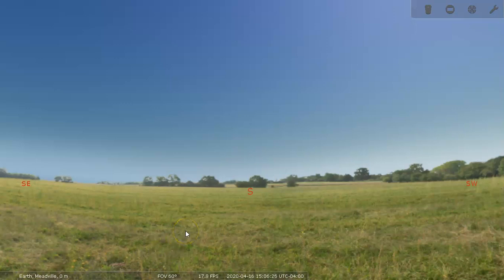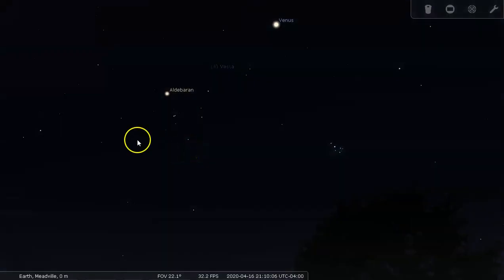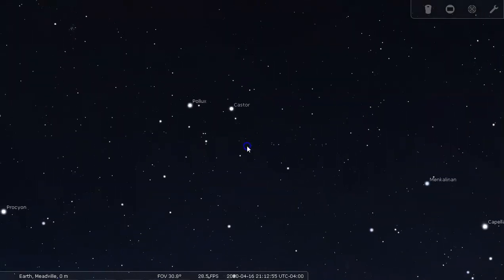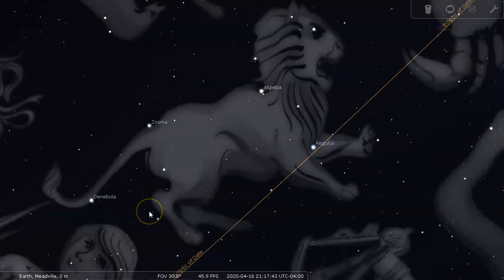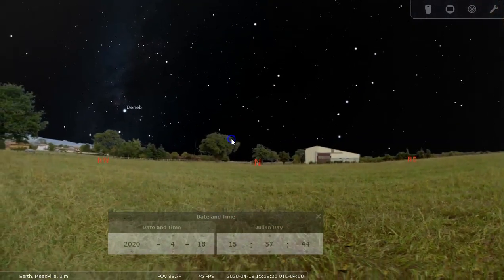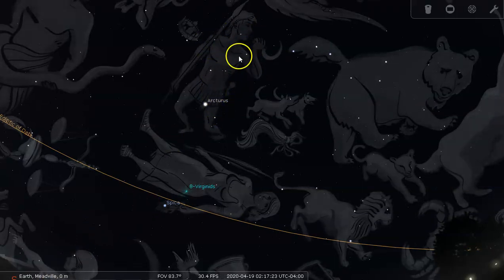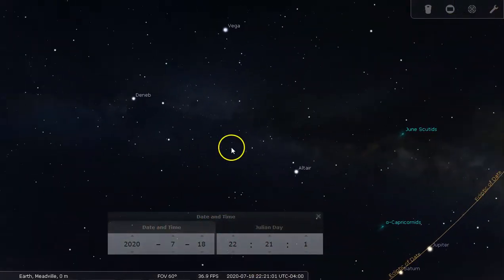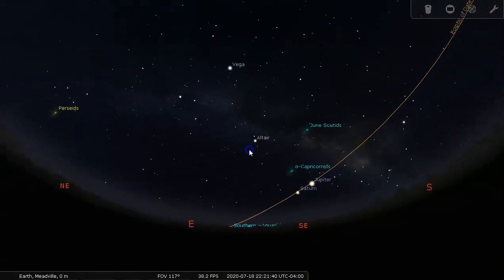How to Find the Constellations in the Sky: Taurus, Gemini, Cancer, Leo, Virgo, Lyra, Bears & More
Here I use Stellarium to show you when and where to look for the constellations, stars, and other celestial objects that are easily visible in April through July from mid-latitudes in the Northern Hemisphere, so that you can head outside with knowledge connecting you to the sky above.

I am not associated with the developers of Stellarium: I am just a user.

About me: I am a Professor of Physics at Allegheny College, in my hometown of Meadville, PA. I've taught astronomy, astrophysics, and physics at Allegheny since 2006. My undergraduate studies were in physics at Princeton University, and my PhD is from the Department of Astronomy at Cornell University.  My research students and I do work in computational astrophysics. In particular, we use hydrodynamic simulations to help determine what happens when stars collide.